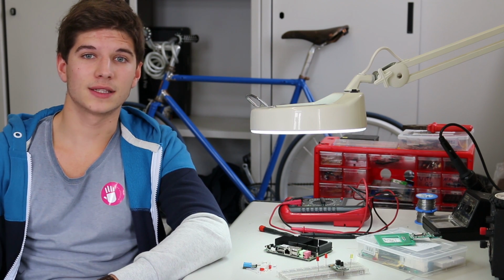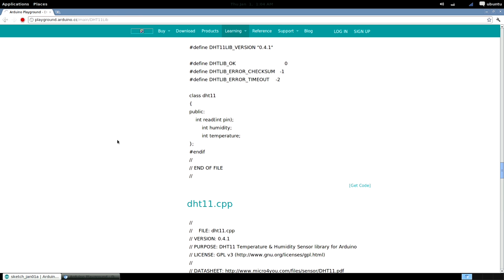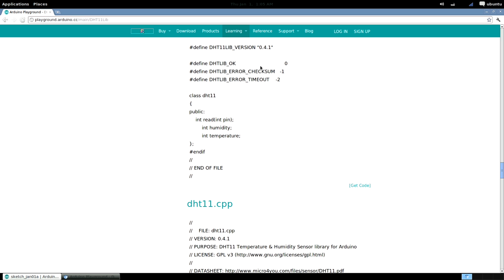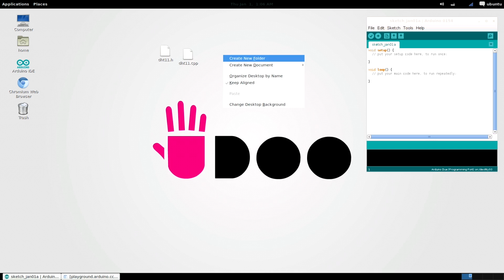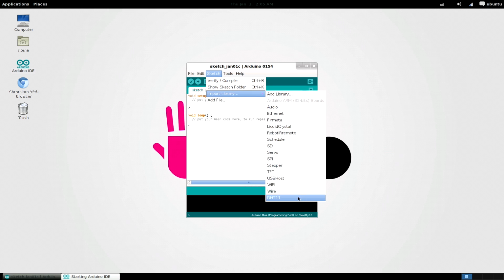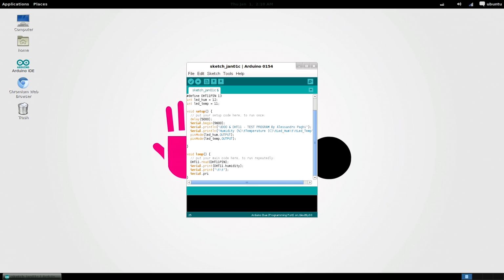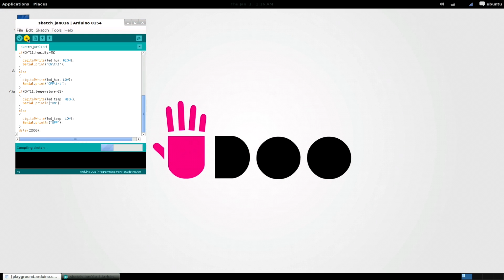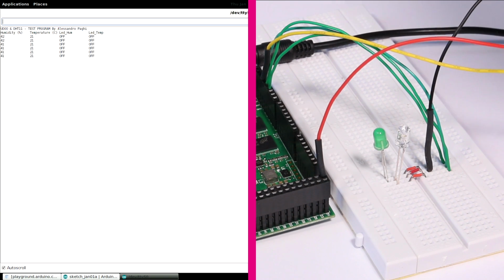Remote Meteorological Station with UDOO - pt 1: Sensors and LEDs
This is the first part of a project which will help you to create a remote meteorological station that monitors humidity, temperature and pressure. We are dividing the projects in few parts in order to allow you to better understand the logics and components behind the project. All the data collected by the meteorological station could be remotely accessed via web thanks to a UDOO's self hosted server made with apache and MySQL, this means that we will browse our meteorological data from anywhere with our favorite devices: smartphone, tablets or directly on UDOO.

In this first tutorial we are going to connect DHT11, a temperature and humidity sensor, with UDOO through the Arduino IDE.

Please note: some sequences may not reflect exact times, as they were speeded up for explanation purposes